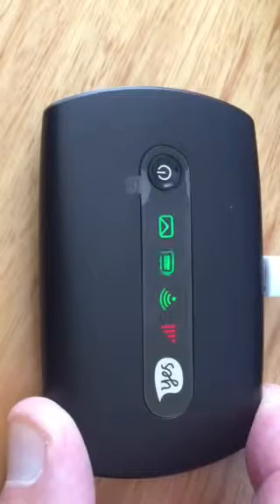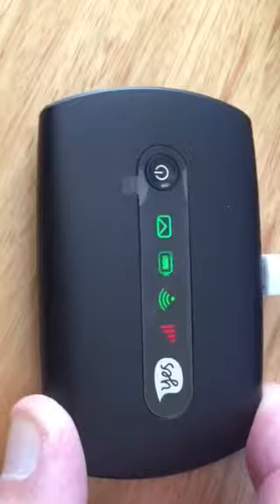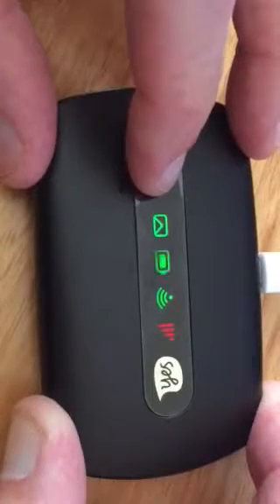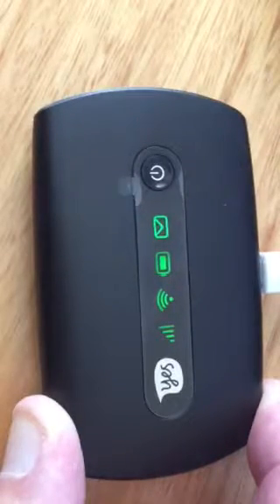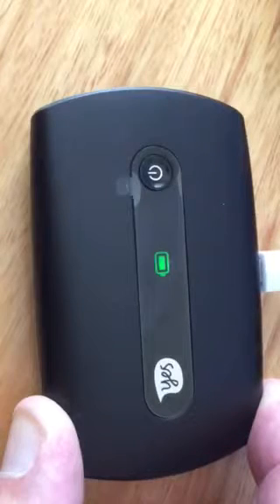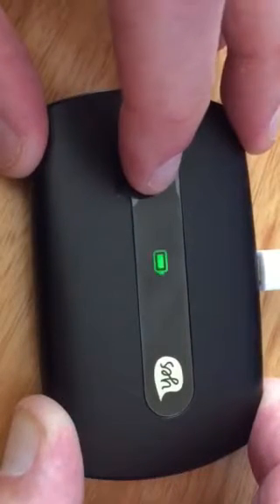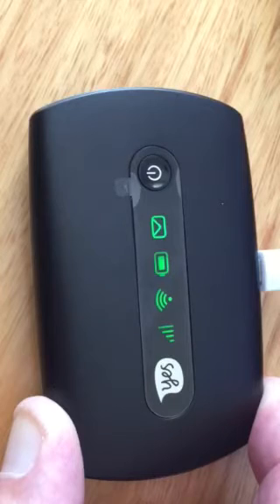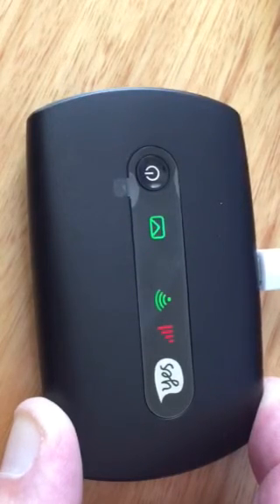Reset 3G modem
Reset of Optus 3G modem